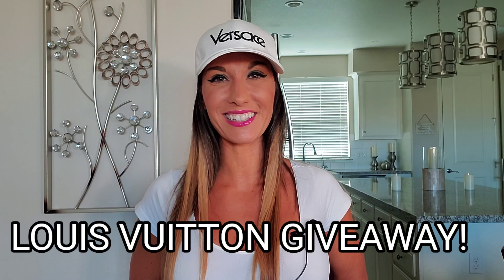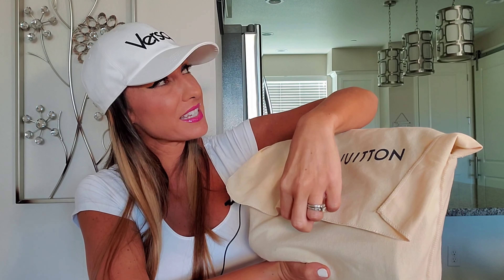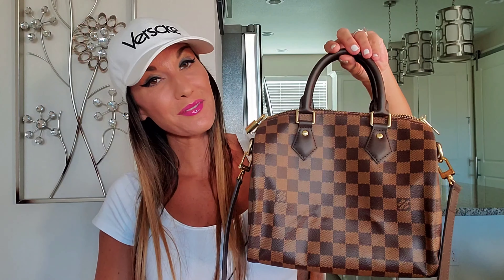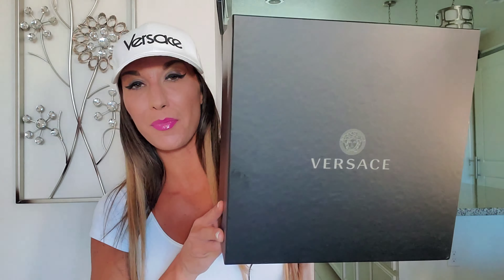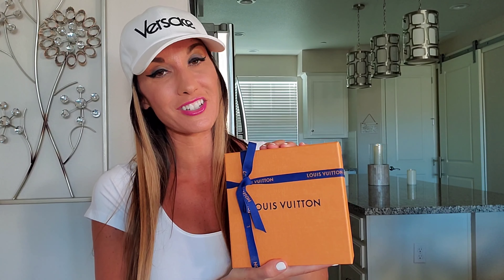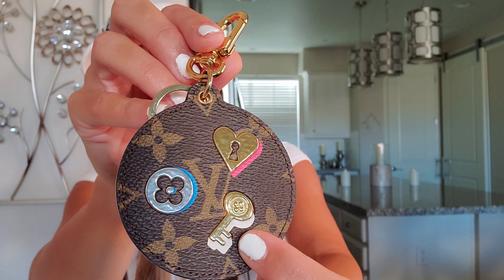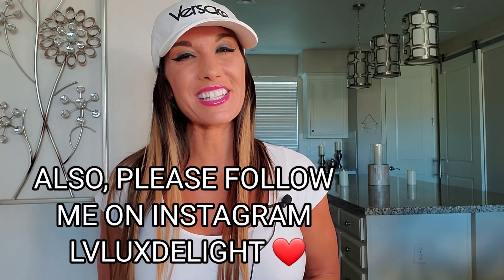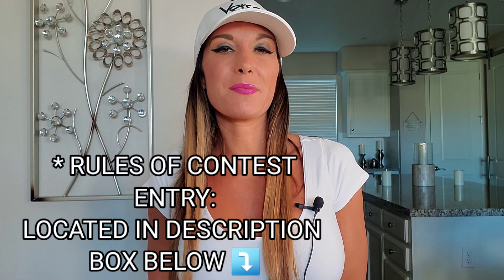LOUIS VUITTON LUXURY UNBOXING HAUL AND LV GIVEAWAY!! MUST WATCH!! ❤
In This Video, I Am Excited To Host A “LV Giveaway”! Before I Jump Into That, I Show You Guys The Luxury Items I Recently Received 😊

I Unbox:

Louis Vuitton Speedy Bandouliere 25 Damier Ebene

Chanel Earrings ( Purchased From Fashionphile )

Versace ( Gianni Versace ) Logo Hat

I Am Giving Away The “Louis Vuitton Heart Monogram Bag Charm/Keychain”

 You Will Receive The LV Piece, Dustbag, Box And A Brand New LV Bag

 RULES OF ENTRY

Comment The Word “Enter” Followed By Something About Your Personality That You Really Like

LAST DAY TO ENTER: Friday, July 31st

I Conclude This Video By Speaking On The Topic Of “Having An Active Relationship With God” And Why That’s So Important.

 When We Are Close With God Every Day, Our Lives Will Simply Go Better. We Will Feel A “Peace” Within Us That Allows Us The Ability To Face Any Situation Or Person: In A Calm/Positive Way.

God Wants To Take Your Cares From You. God States Through The Bible: “Cast Your Cares Upon Me”! We Are So Very Blessed!

 When We Wake Up And Make A Connection With God, We Are Starting The Day RIGHT! We Should Decide (First Thing In The Morning) That No Matter What Situation, Person Or Thing Comes Against Us, We Will Make The Conscious CHOICE To Not “Give Our Peace Away”.

 God Is “Peace And Love”

 “Peace Of Mind” Is Truly The Closest We Will Ever Come To Achieving Happiness.

I DO HOPE YOU ENJOY THIS VIDEO

Link To My Previous Video:
Louis Vuitton Best Starter Bag 2020! Luxury Collection Must Have Bag!

ABOUT ME

My Favorite Luxury Brand Is Louis Vuitton. During This Time In My Life, I Find This Brand To Be Admirable Historic, Timeless And Beautiful. I Enjoy Helping Find That “Perfect Louis Vuitton Piece” For Each Person.

I Enjoy Ending Each Video By Giving (Spiritual/Christian) Inspirational Advice.

MY LOVE AND APPRECIATION GOES OUT TO YOU!